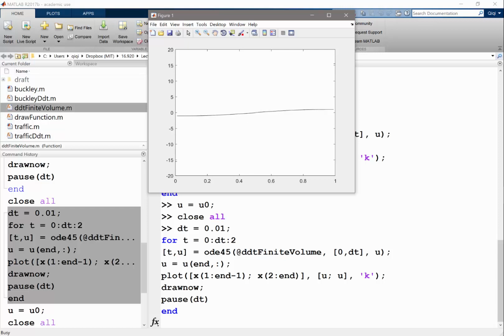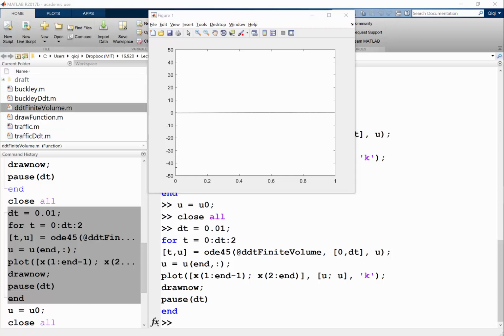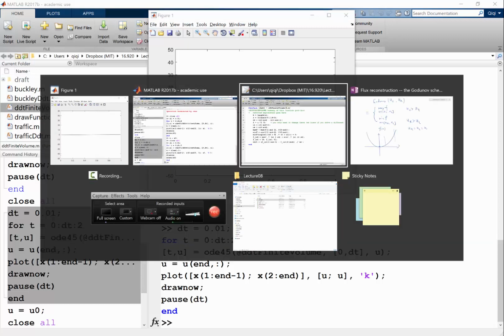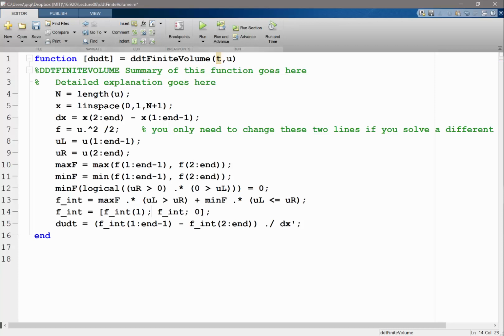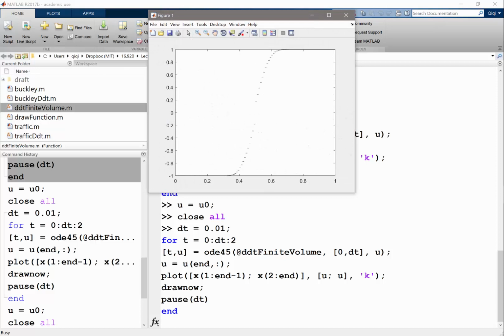Boundary condition for finite volume